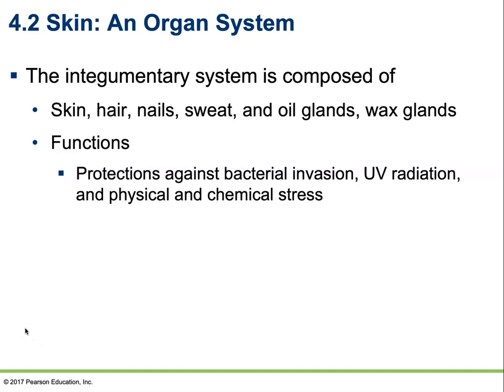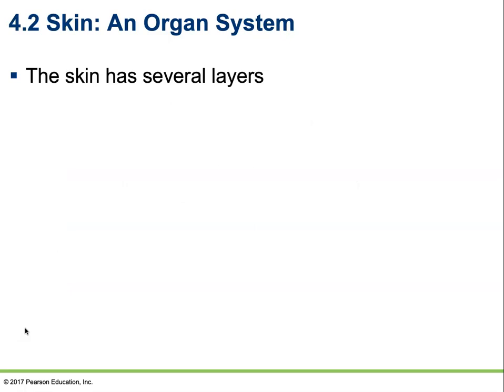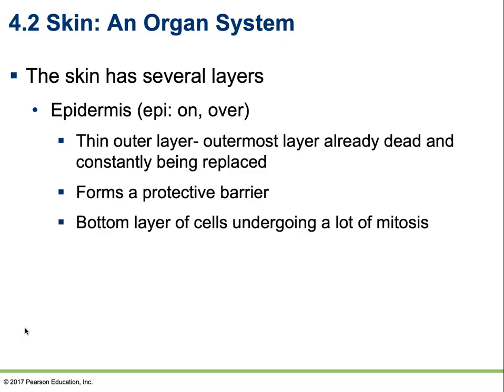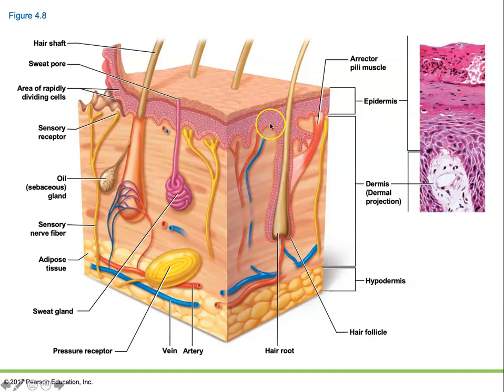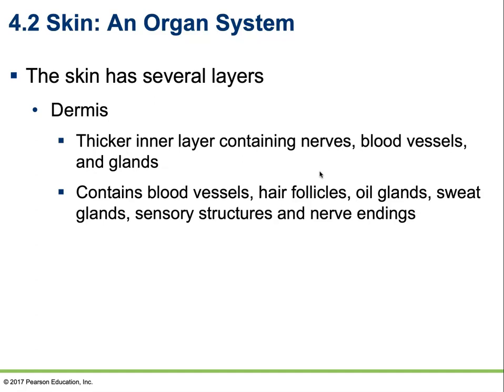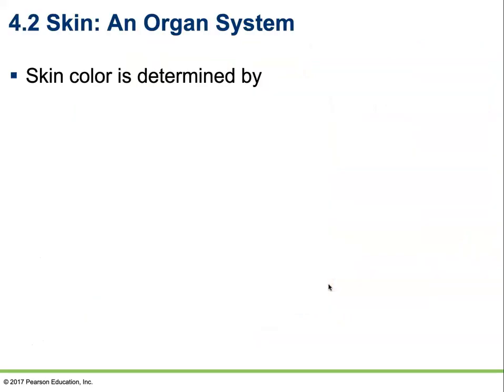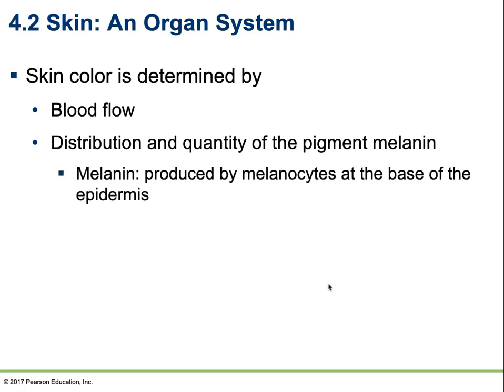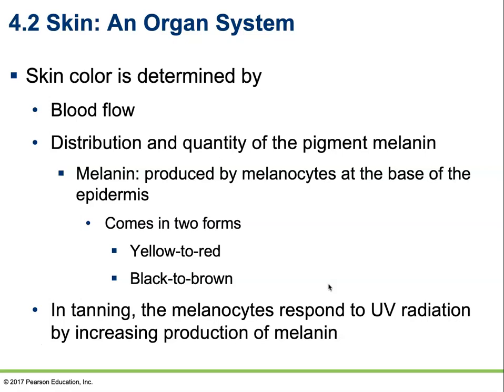4.2 Skin: An Organ System